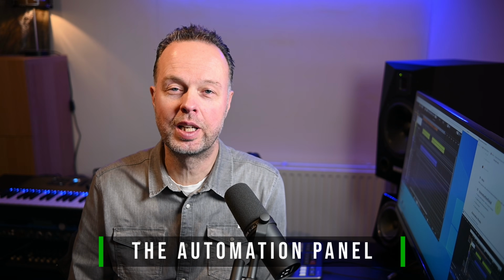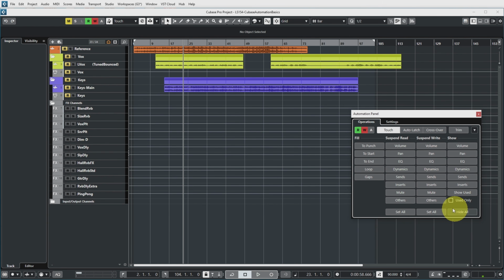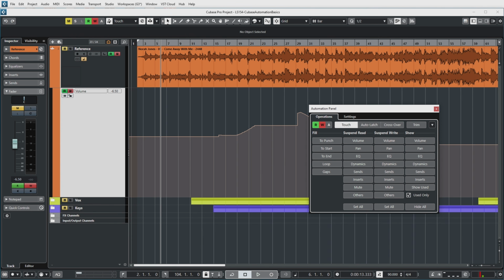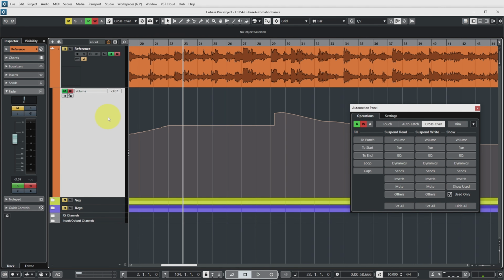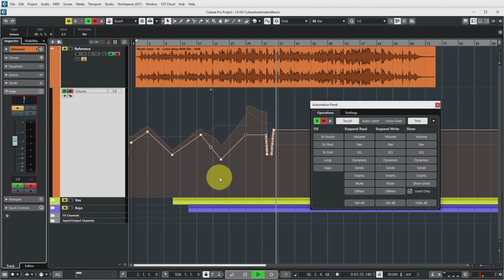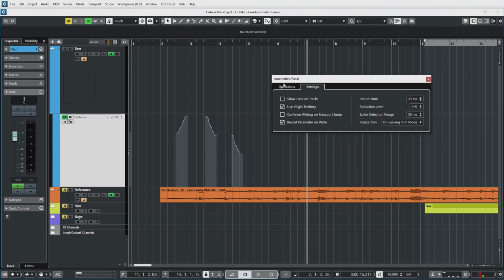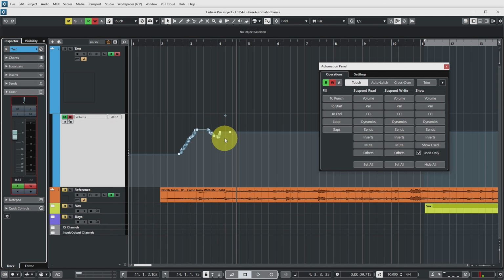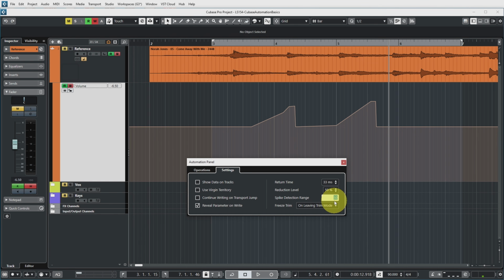Cubase advanced automation for the pros 😉😎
In this video, I dive into the advanced use of automation in Cubase for that pro effect :).

Table of Contents:
00:00 Intro
00:37 The automation panel
00:58 Global automation controls
01:54 Suspend automation parameters
02:45 Show automation buttons
03:57 Automation pass
05:11 Automation modes
06:19 Touch mode
07:34 Auto-latch mode
08:51 Cross-over mode
10:18 Automation trim
12:46 Freeze automation trim
13:44 Virgin territories and gaps
16:21 Fill options
18:55 Show data on track
19:15 Reveal parameter on write
19:34 Reduction level
20:20 Spike detection range
20:54 Outro